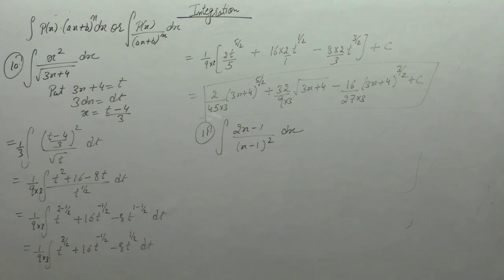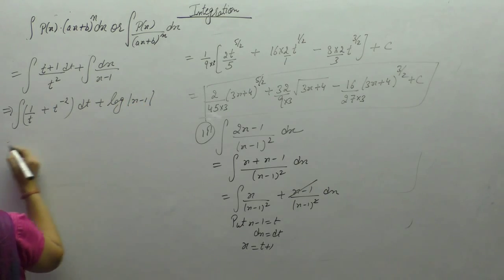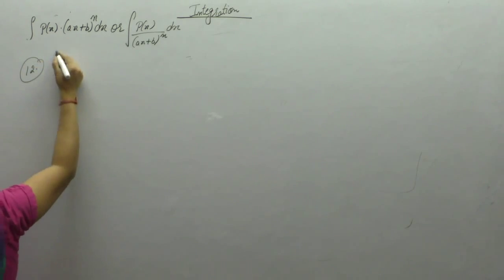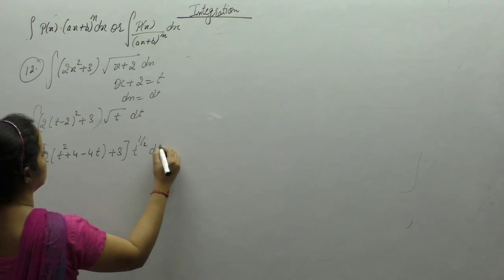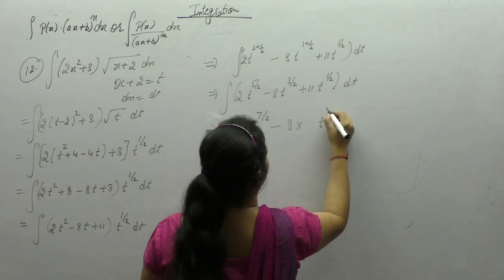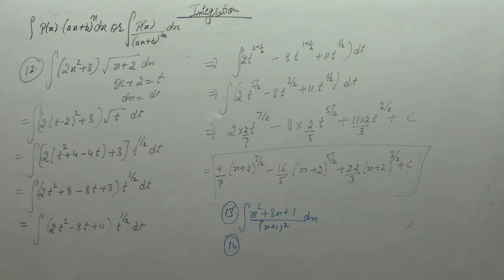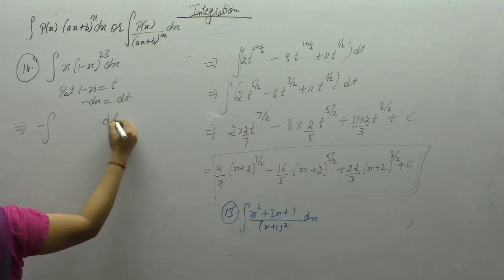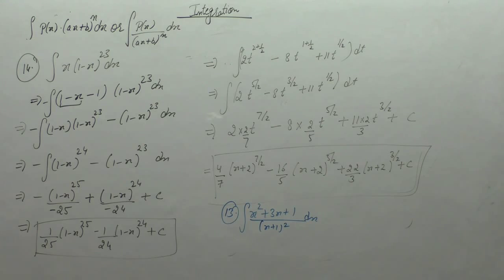Class 12 Maths - Integrals Having Polynomials Part-2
This Video Contains  Solutions Of Questions-3,4,5,6,7,8 Of Ex-19.6 Of R.D .Sharma